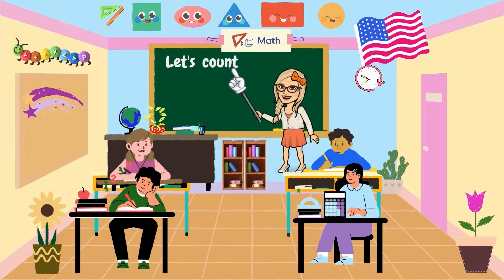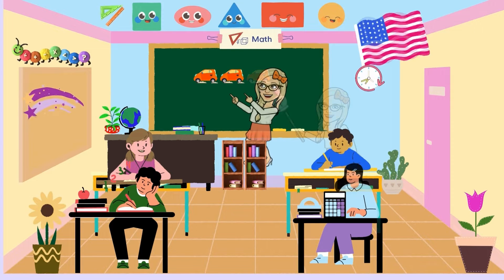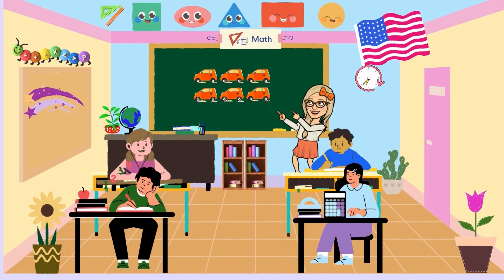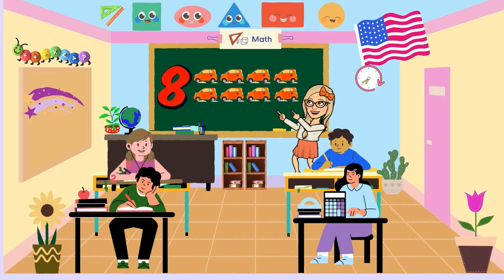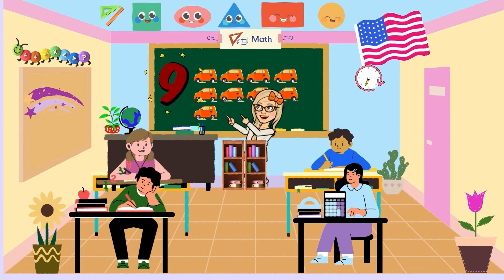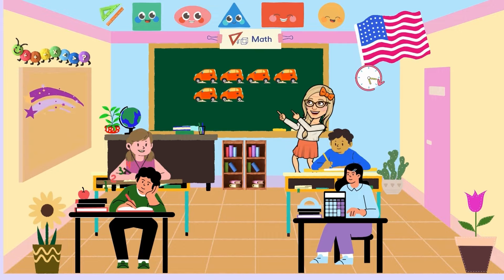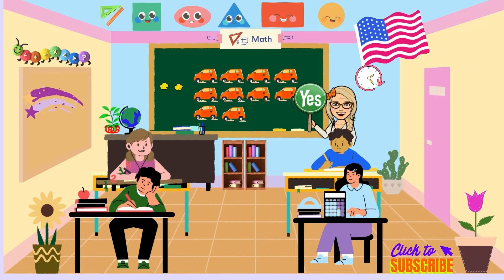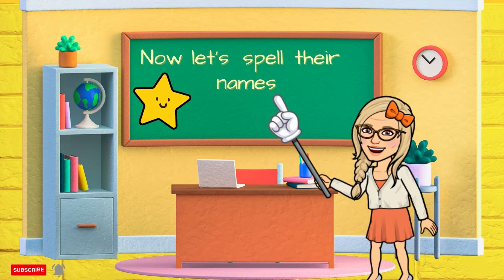countingnumbers 6, 7, 8, 9, 10 for kindergarten_Understand numbers to 10 _PreK & Kinder_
🍎✖️🧮 In this video, the children will be able to count, and  learn how to spell the numbers 6 to 10. In fact, they are going to get automaticity and differentiate amounts.

Musician: LiQWYD